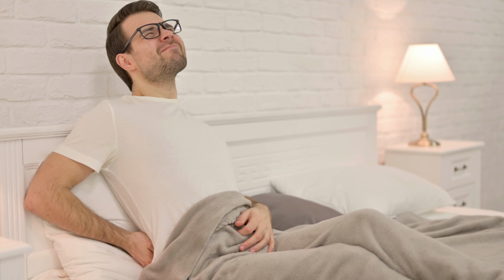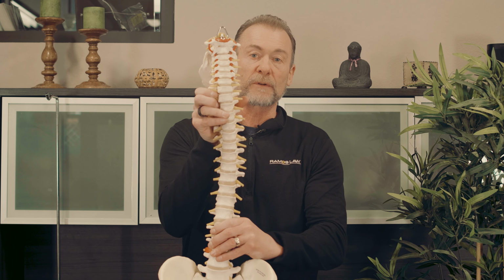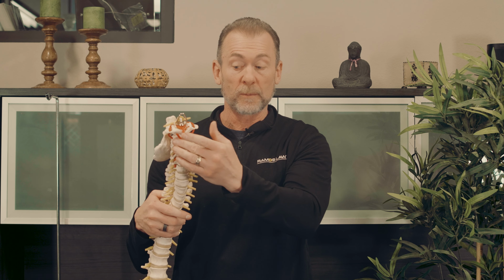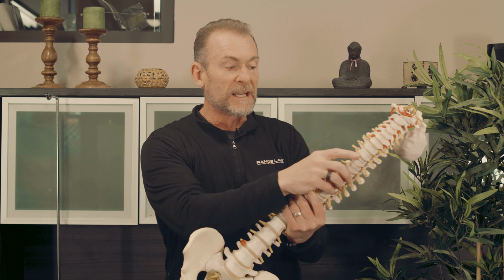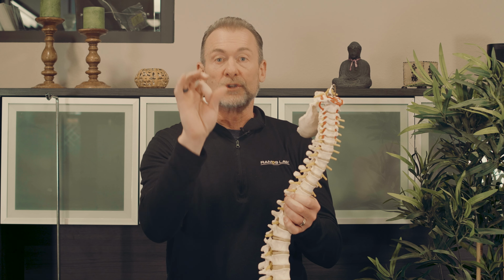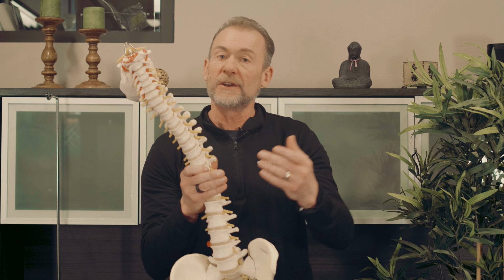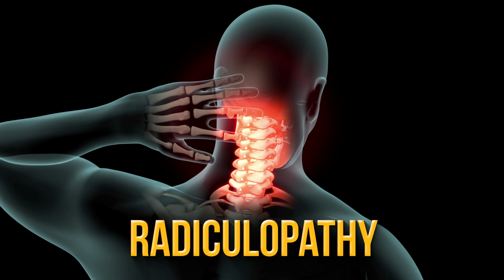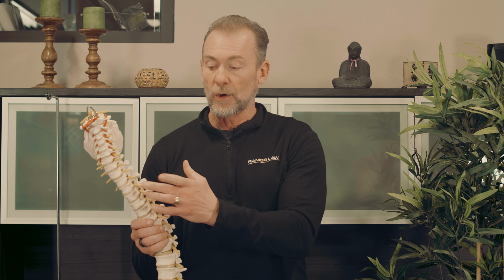THIS Condition Could Be Causing Your Back Pain | Health Matters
In this episode of Health Matters, Dr. Jim Hoven takes us through spinal stenosis and how it leads to pain in many different areas of your body such as your back, neck, and legs. Dr. Hoven also tells us how to treat it and when you should seek professional medical help.

Ramos Law - Personal Injury Law Firm located in Colorado and Arizona.